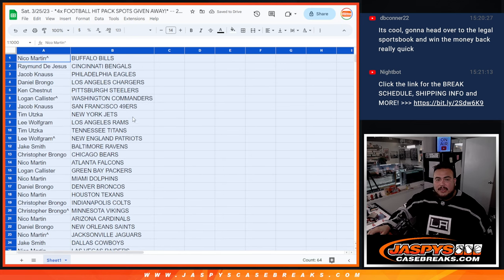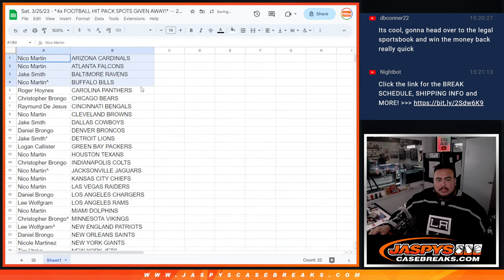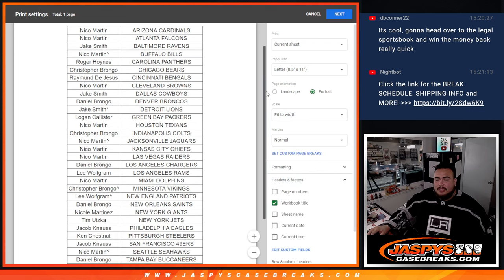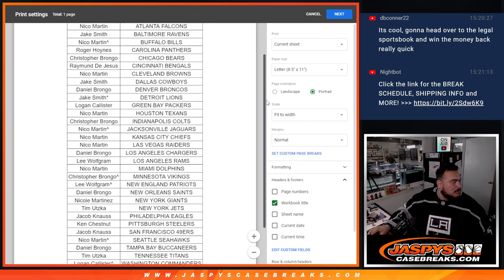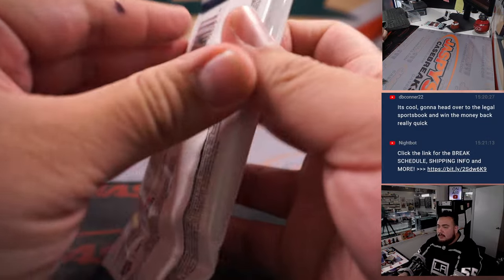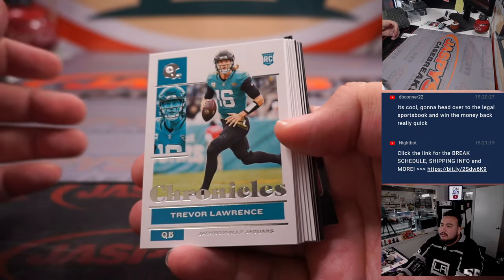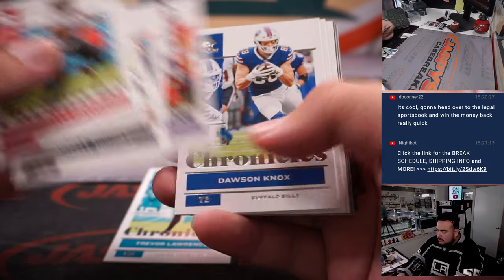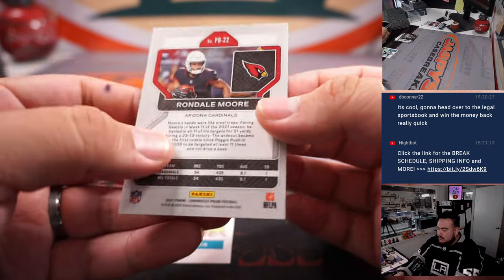Sat. 3/25/23 - *4x FOOTBALL HIT PACK SPOTS GIVEAWAY!* -- 2021 Chronicles Football 1-FatPack #18 *RT*